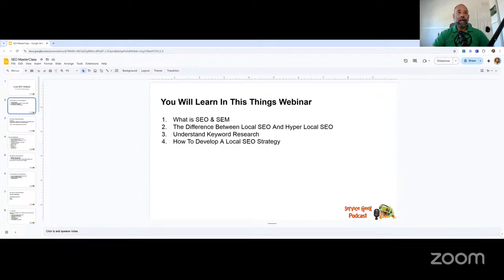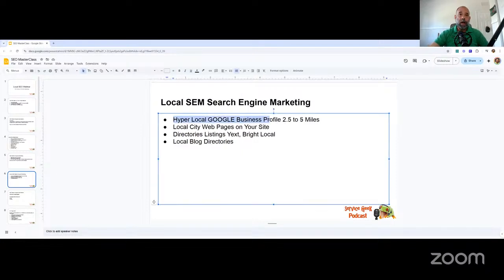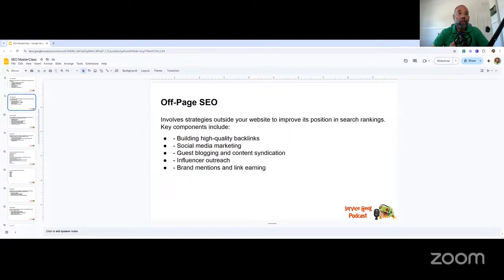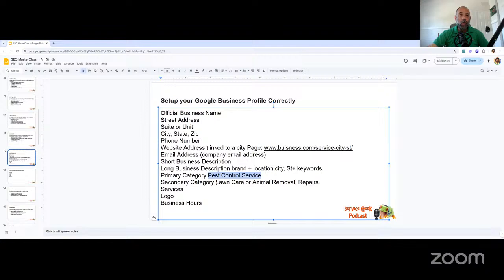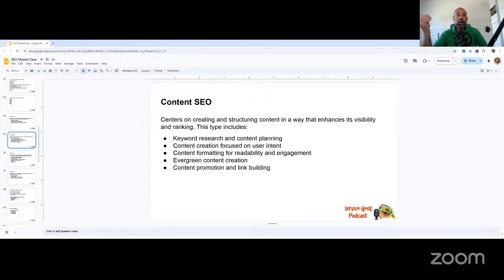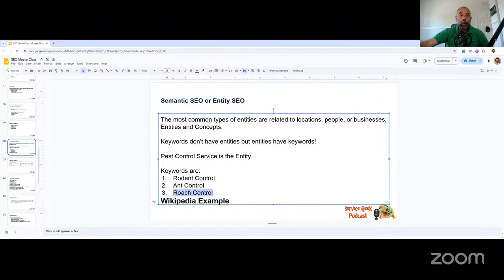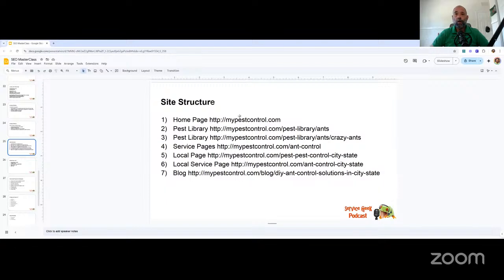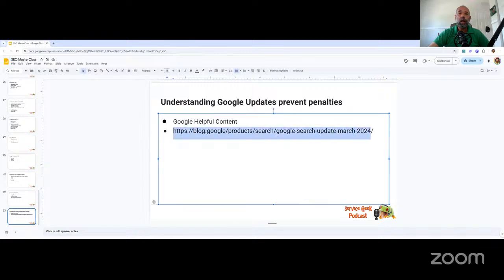Generating leads With SEM Master SEO and Rank Any Service Business | 12-Week SEO MasterClass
Master SEO and Rank Any Service Business | 12-Week SEO MasterClass

Want to learn how to rank your service business at the top of Google and generate hundreds of leads every month? 🌟 In this video, I’m sharing everything you need to know about my upcoming **12-Week SEO MasterClass** starting January 2025.

This course is designed for action-takers who want to master the latest SEO strategies, automate their marketing, and dominate even the toughest markets.

**What You’ll Discover in This MasterClass:**
📌 **Advanced Keyword Research**:
- Find buyer intent keywords, "near me" searches, long-tail phrases, and niche opportunities.

📌 **Google Updates & Penalty Prevention**:
- Stay compliant and ahead of the competition.

📌 **On-Page SEO Strategies**:
- Build local service pages, optimize pest libraries, and implement schema markup.

📌 **Backlink Mastery**:
- Use PBNs, press releases, and social signals to boost rankings.

📌 **AI-Powered SEO Tools**:
- Automate content creation, internal linking, keyword rankings, video production, and syndication.

📌 **Auto-Syndication Network**:
- Distribute content to platforms like Facebook, Instagram, TikTok, YouTube, Reddit, and more.

📌 **YouTube & Podcasts for SEO**:
- Generate backlinks, create expert content, and drive traffic with video and audio marketing.

📌 **Tracking & Analytics**:
- Monitor and refine your SEO strategies for maximum results.

This course isn’t for dreamers—it’s for **doers** who want real results and are ready to take action.

**MasterClass Details:**
📅 Start Date: January 2025
⏰ Schedule: Saturdays, 9–10 AM (live virtual sessions)
💰 Investment: $1,299 (includes lifetime access to our Secret Mastermind Group)
🎯 Limited Seats: Only 12 spots available – Apply today!

Ready to take control of your SEO and rank your business? Don’t miss this opportunity to learn the exact process I’ve used to grow and dominate the market.